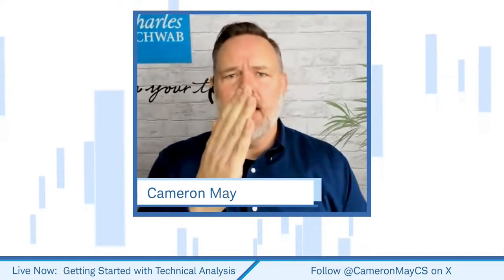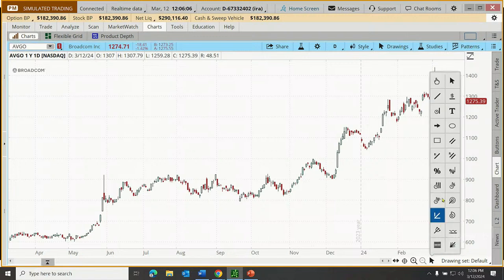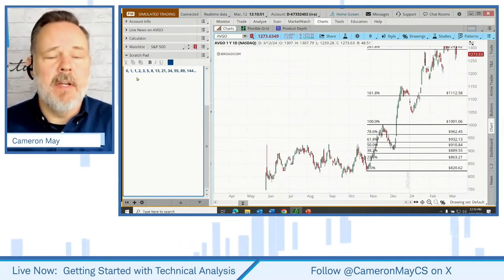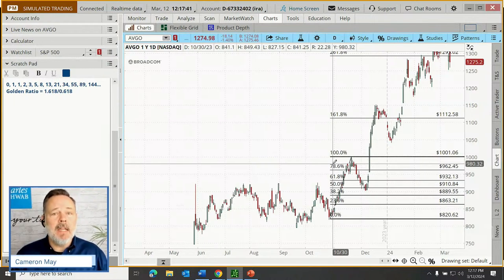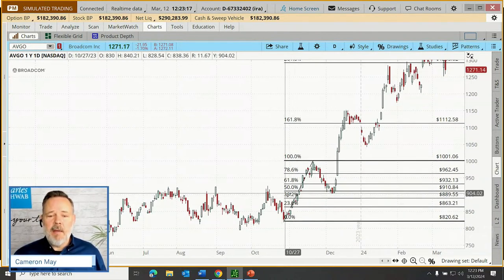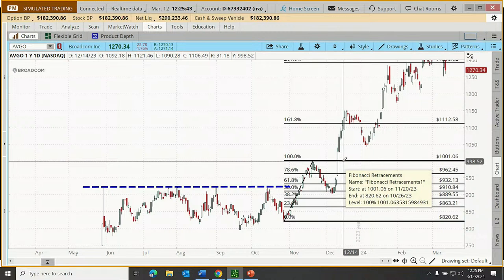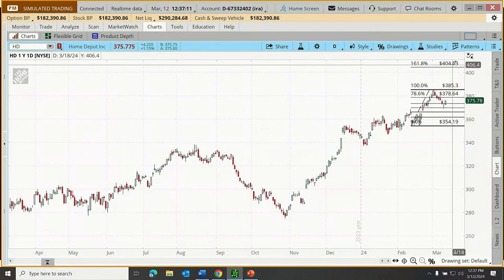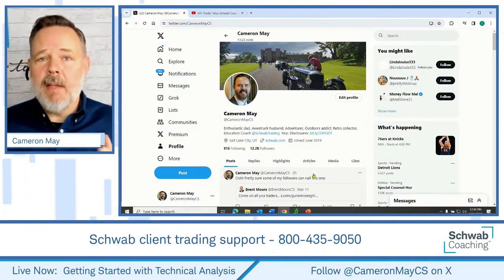Beginner's Guide to Using Fibonaccis to Trade Stocks | Getting Started with Technical Analysis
Getting Started with Technical Analysis | Cameron May | 3-12-24

What are Fibonacci Retracement Lines, and how might a trader use them to make short-term stock trading decisions? In this video, we use a series of example charts to explore precisely how Fibonaccis are built, and we discuss how a technical trader might use them to make a trade plan for a stock that has been rising rapidly.

Join us each week for this beginner's guide to chart analysis. Your education coach will carefully demonstrate the technical and analytical tools available through a variety of trading platforms and will use real-time examples to illustrate common charting techniques, including such concepts as trend identification, support and resistance application, and the usage of candlesticks, price patterns, and oscillators.
0823-3USU